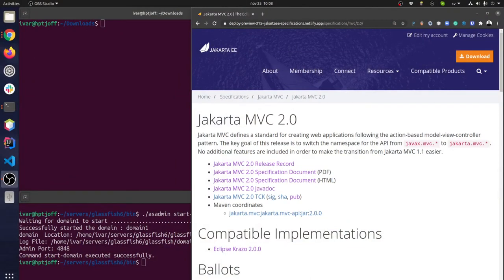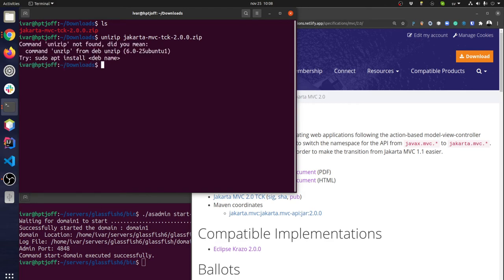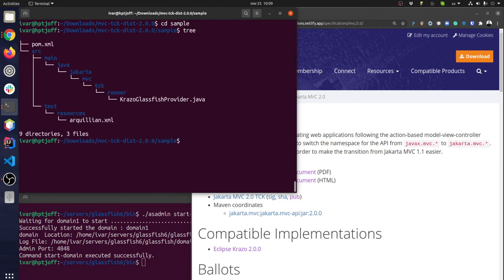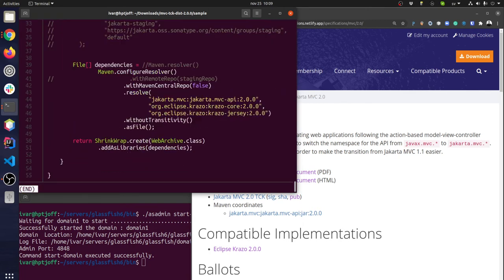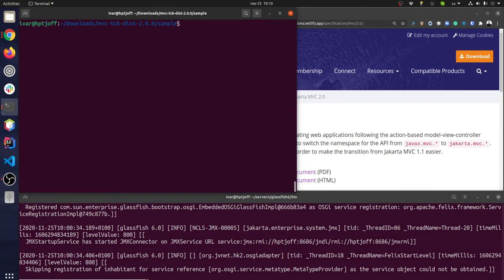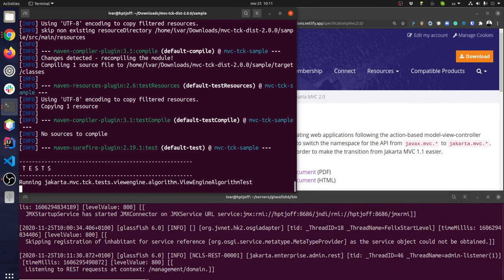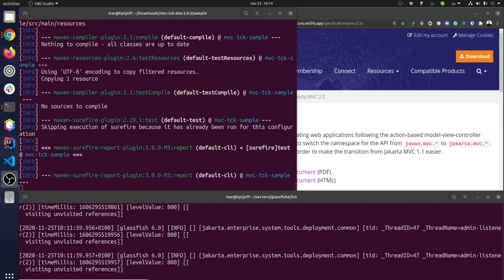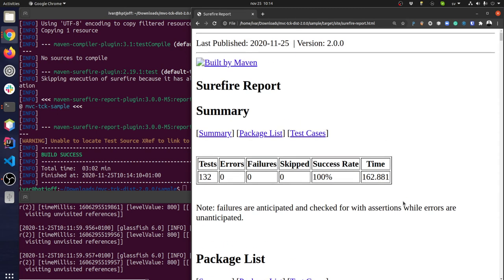Running the Jakarta MVC 2.0 TCK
Jakarta EE Developer Advocate Ivar Grimstad shows how to run the Jakarta MVC 2.0 TCK.